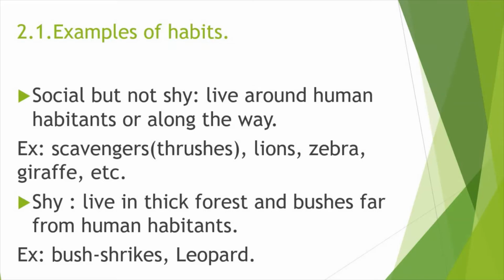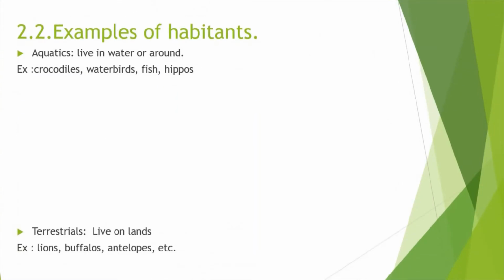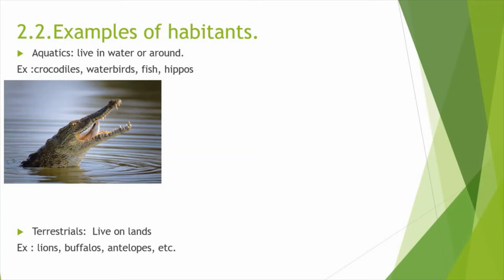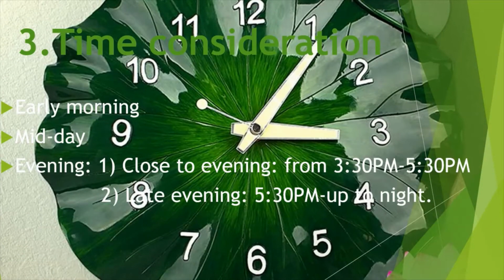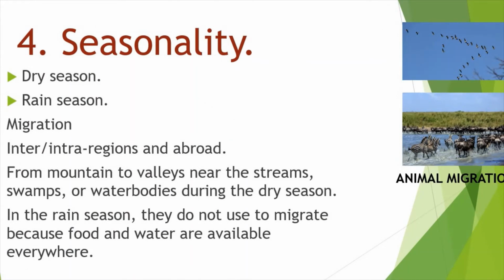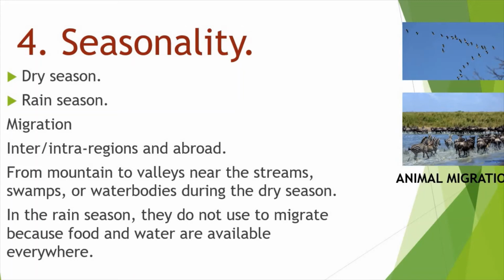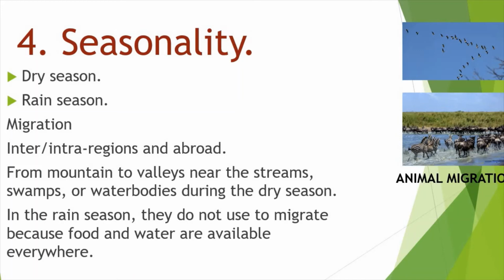SO1EP3:How to track some animals in the forest 🙏🙏🙏very insightful